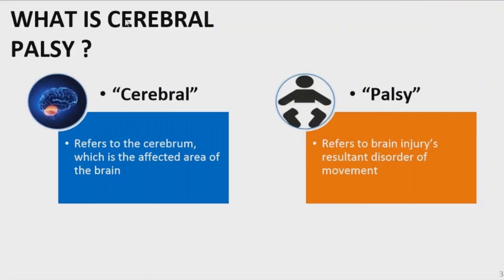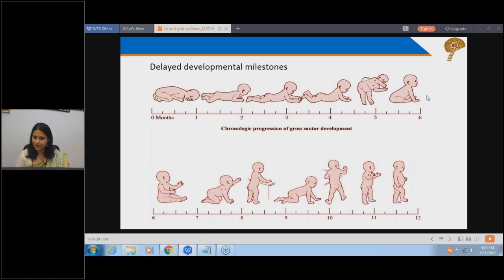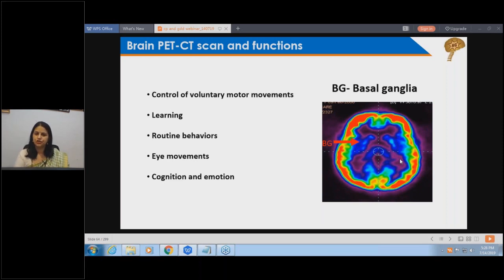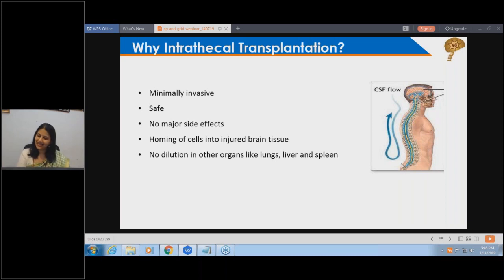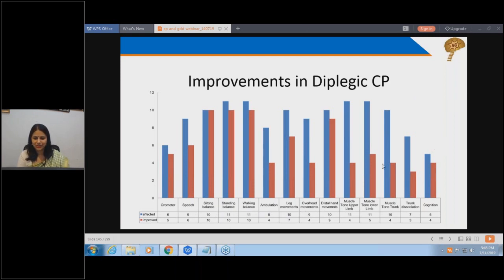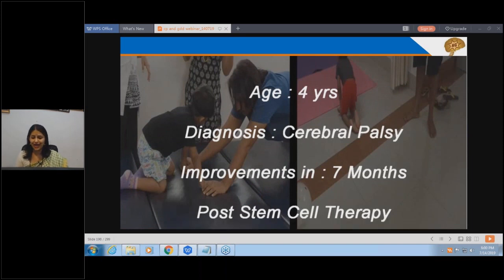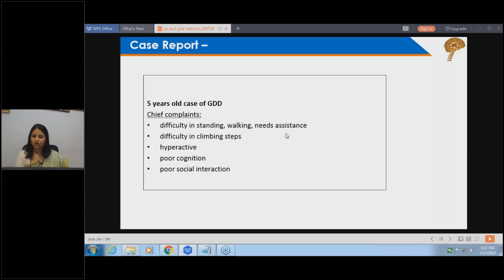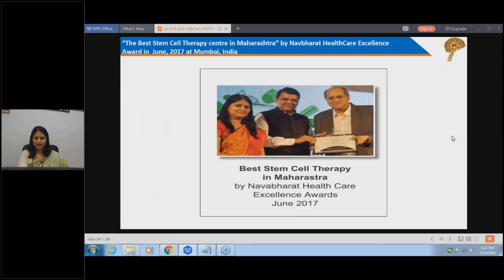Cell Therapy: A Unique Approach at Treating Cerebral Palsy & Global Developmental Delay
Webinar by the wonderful Dr. Nandini Gokulchandran on “Cell Therapy: A Unique Approach at Treating Cerebral Palsy & Global Developmental Delay” The Webinar would be followed by a personal Q & A round.